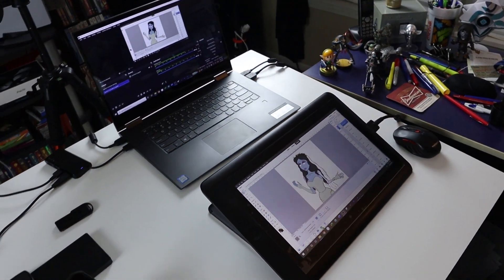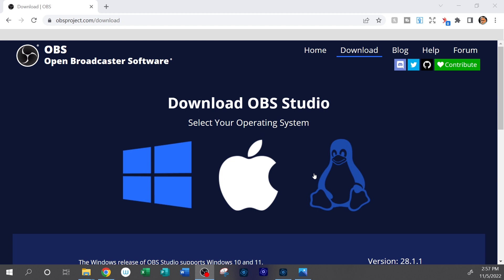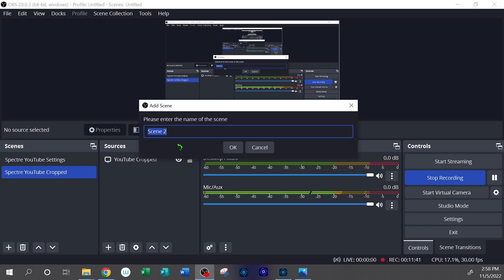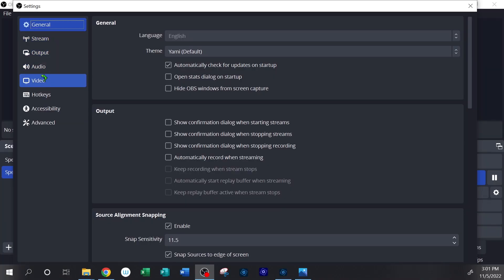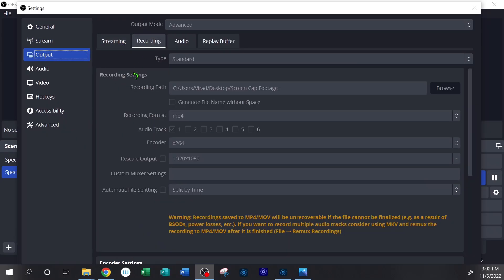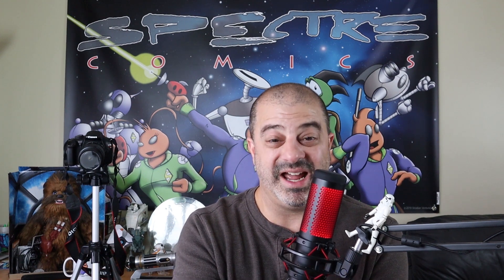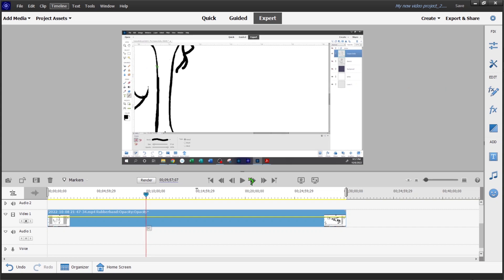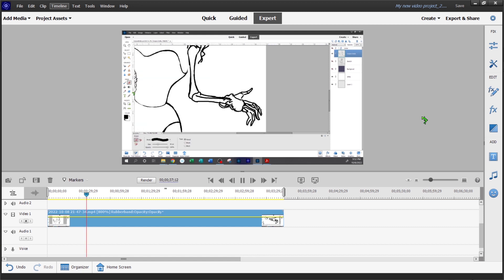The EASY WAY to Screen Capture your Art – OBS Studio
I make two kinds of art videos.  The first is the type I draw on a digital tablet and do a screen capture of the process, and the second is filming hand drawn sketches and are physically with a camera.  This video walks through the process of capturing footage on my tablet while drawing digitally.  Using my Wacom Tablet and OBS Studio I capture my drawings to create speed draw videos or drawing / photoshop tutorial videos.

If you want to know the easy way to screen capture your art and create speed draw videos.  I lover drawing on the screen while recording and then speeding up the footage to watch my art come to life.

The other way to record your drawing for speed draw videos is by capturing your hand drawings with a camera.

I create my art with:
Wacom Cintiq 16 Drawing Tablet:
Adobe Photoshop Elements 2025:
Posca Markers:
Sketch Pads:
Koh-I-nor Mechanical Pencil:
Mechanical Eraser:
Artist Pencil Set:

I film my videos with:
Camera EOS M50 DSLR:
Tripod for the Camera:
Neewer Tripod Flex Mount for Tripod:
Overhead Camera Rig:
HyperX Quadcast USB Microphone:
Hollyland M1 Wireless Microphone:
Julius Studio Lighting for videos:

For Spectre Apparel